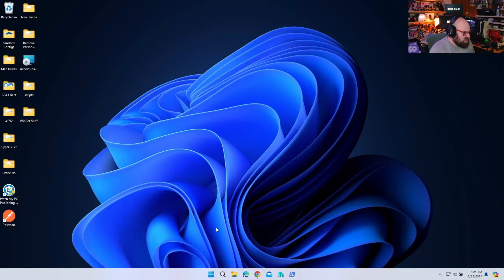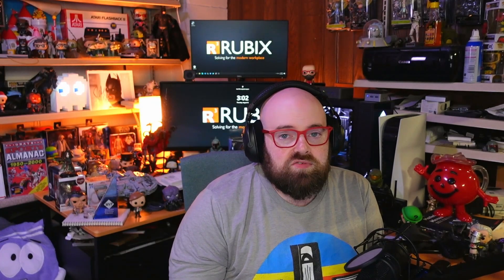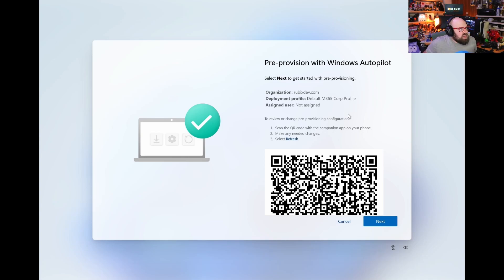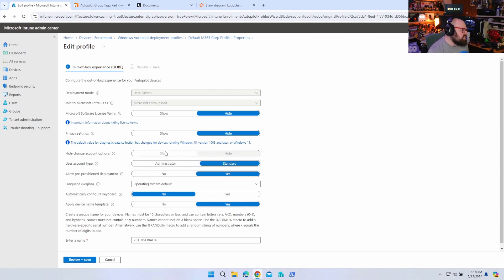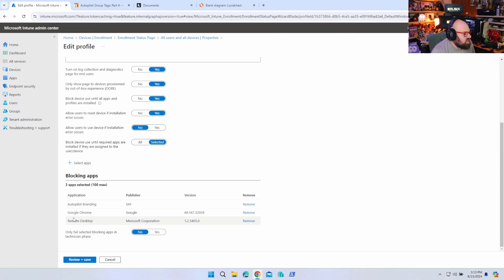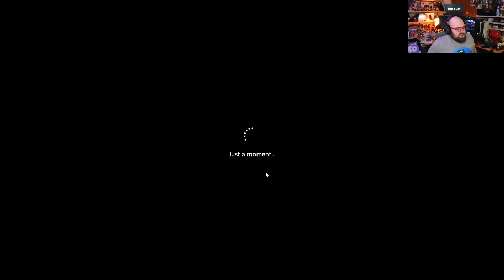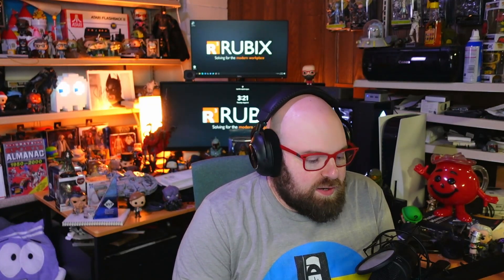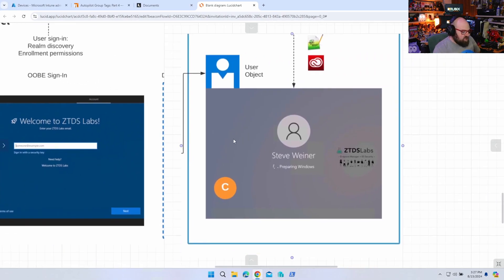How to use Autopilot pre-provisioning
You would think with all the yapping I do about Autopilot that I must have covered the topic of pre-provisioning.

But wouldn't ya know... I didn't!

So today, get ready for a (long overdue) deep-dive into how to use Autopilot pre-provisioning.

Chapters
00:00:00:00 It's too hot
00:01:09:26 Architecture of pre-provisioning
00:02:26:30 Why use pre-provisioning
00:03:08:23 What does pre-provisioning look like?
00:05:22:13 Prepare Intune
00:08:43:05 Demo time!
00:09:12:14 Why can't I test this on a virtual machine?
00:10:13:18 Is this a step backwards?
00:12:14:25 Options, people... options!